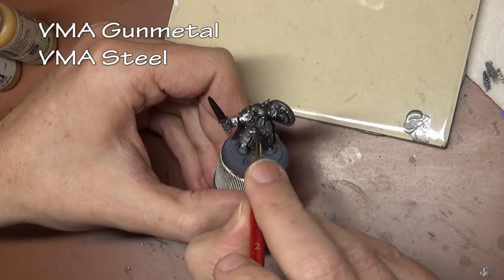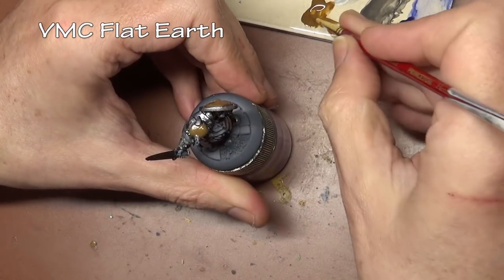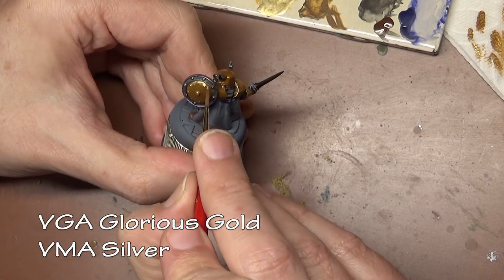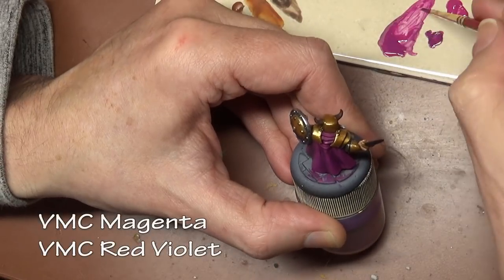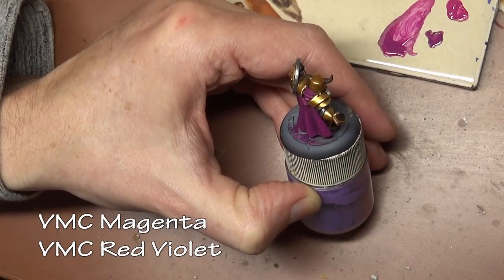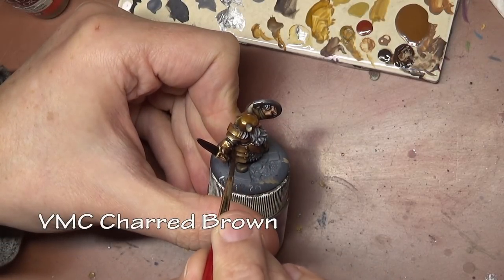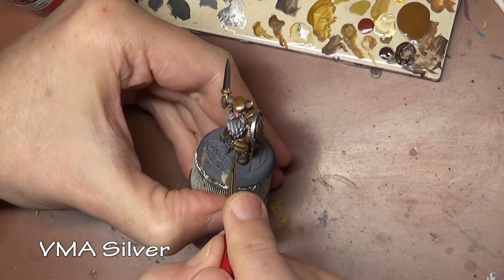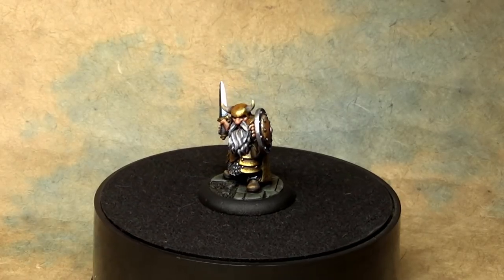Painting a Reaper D&D Dwarf King (Fur Cloak Tutorial)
In this video we're painting a dwarf paladin,.. and then a dwarf king. It's two videos in one!
Miniature is Reaper Borin Ironbrow, Dwarf Adventurer.